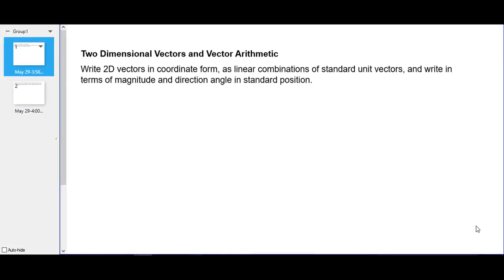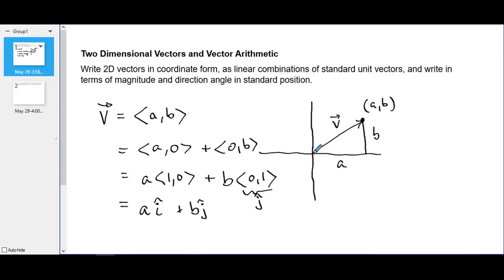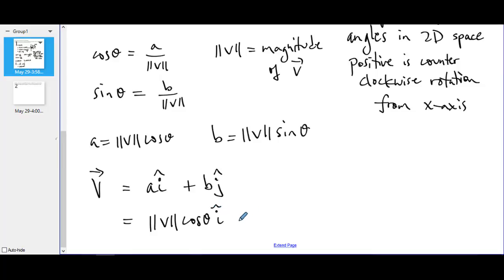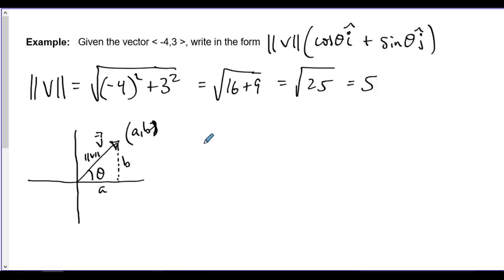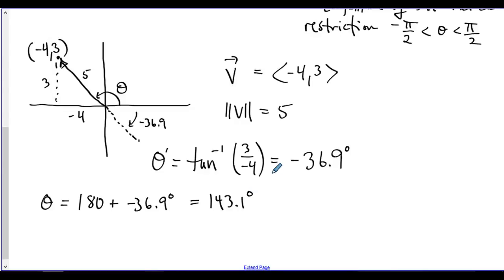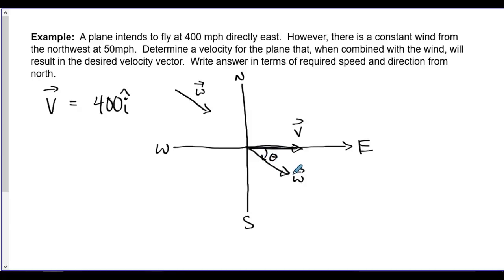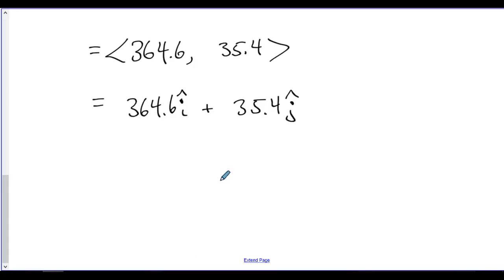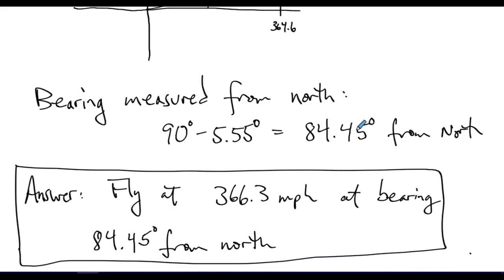Vectors in 2D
Writing 2D vectors in component form, as a combination of unit vectors, and with magnitude and angle in standard position.  Example combining vectors to find velocity of for a plane in the wind.